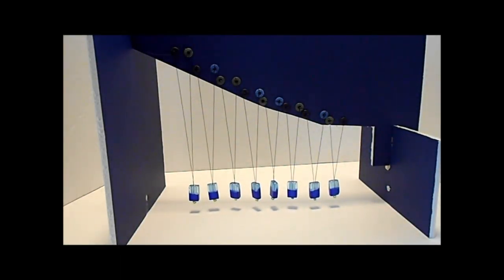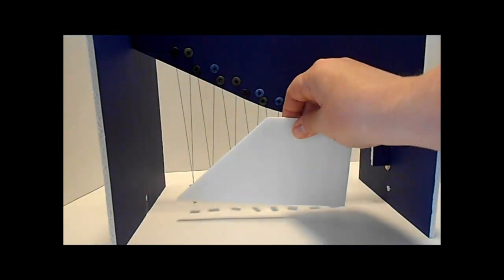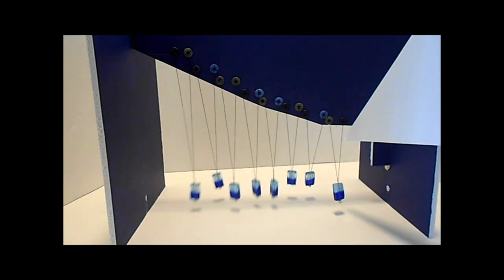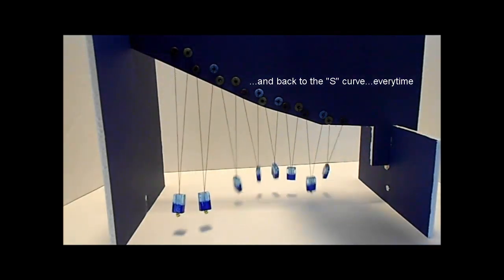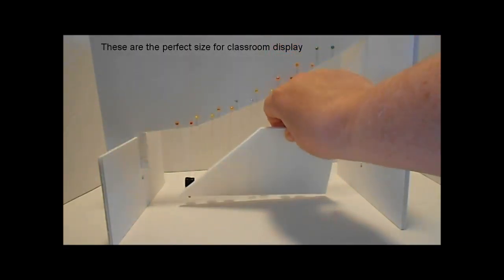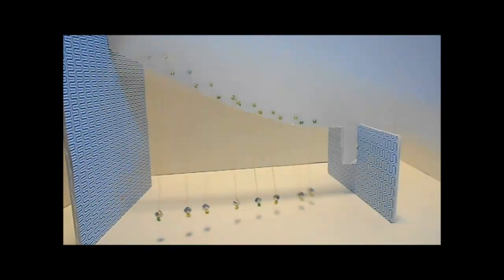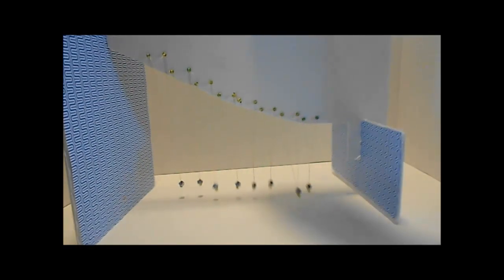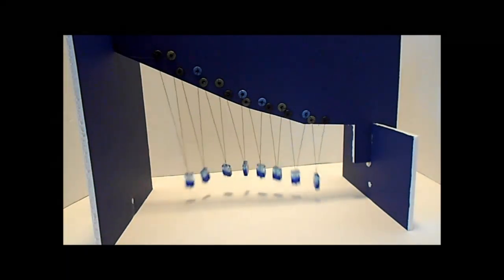Learning is Fun - Pendulum Wave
Learning Is Fun - Today we demonstrate the rhythmic motion of the pendulum wave first created by Galileo Galilei [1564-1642] . Watch as the pendulum goes from the S curve to the Cha-Cha-Cha and back to the S curve once again. A great model to use in the classroom or for homeschooling.